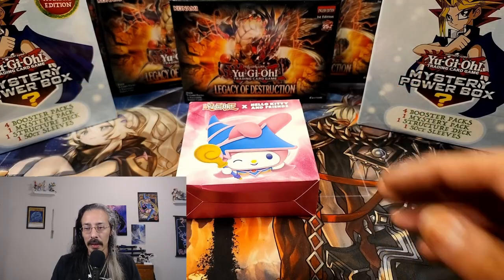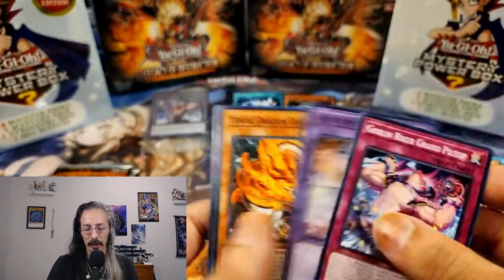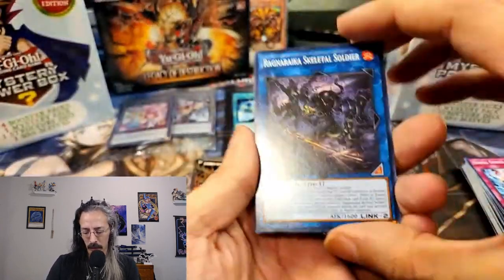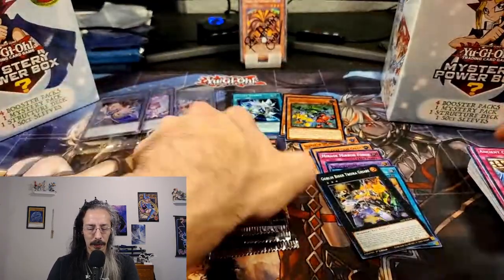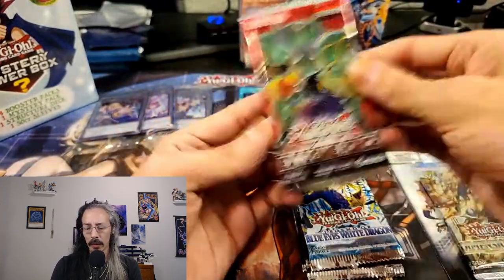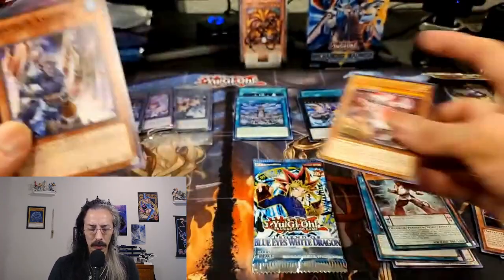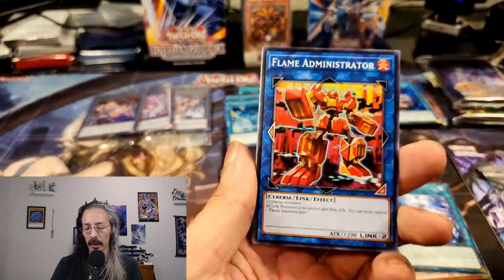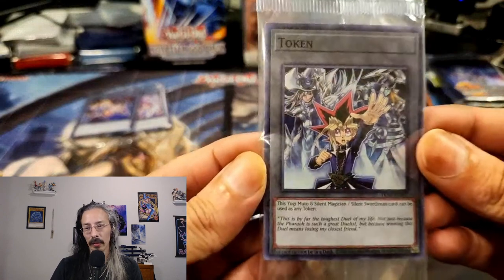Walmart Goodies and Token Hunting!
Hunting Tokens and having fun with more mystery boxes with the crown on. Borrowed some crown power from @HeartofThePack lol. From beginning to end we pull fire today!